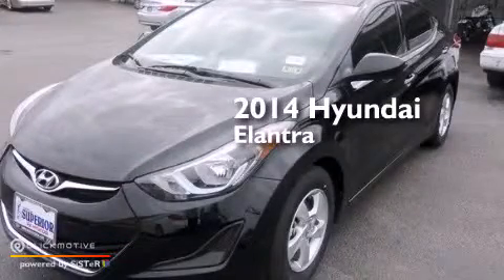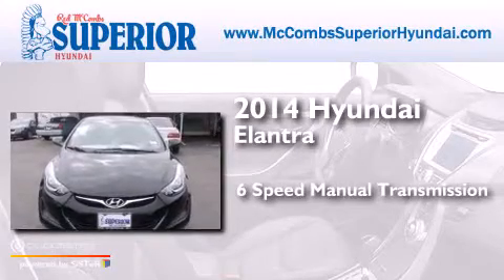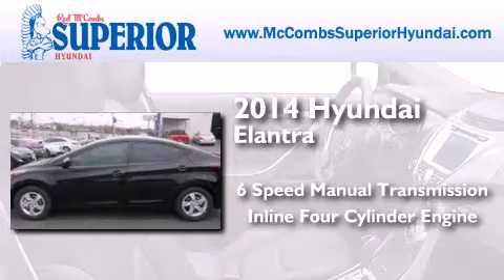2014 Hyundai Elantra New Braunfels TX Red McCombs Superior H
Walk around Video for our 2014 Hyundai Elantra here at Red McCombs Superior Hyundai . Red McCombs Superior Hyundai has been honored to serve the San Antonio , Kirby , New Braunfels , and Boerne , TX area . We promise that your experience at our dealership will exceed your expectations ! We have a great selection of new and used vehicles and would love to tell you about any additional discounts on the 2014 Hyundai Elantra . Stop by Hyundai Northwest where we are At Your Service ! Year : 2014 Make : Hyundai Model : Elantra Engine : Regular Unleaded I-4 1.8 L/110 Trans . : Manual Exterior : Black Diamond Interior : Gray Stock : 460424 Red McCombs Superior Hyundai 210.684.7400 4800 NW Loop 410 San Antonio , TX 78229